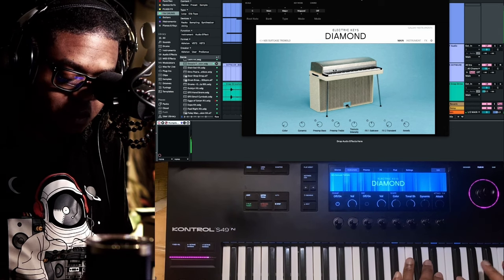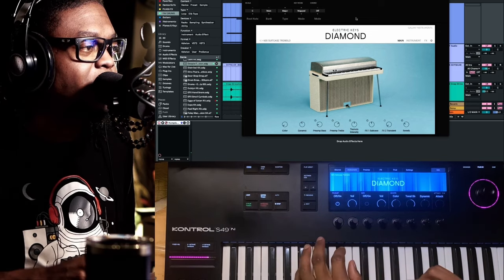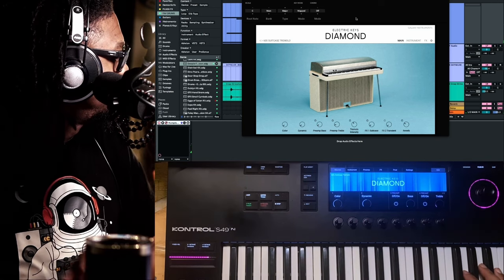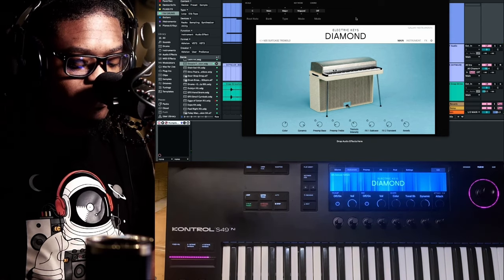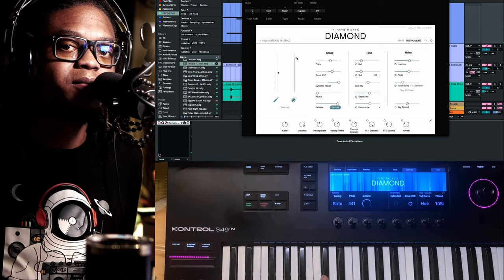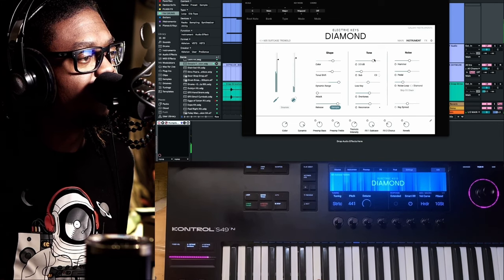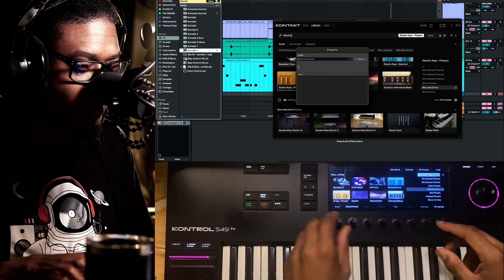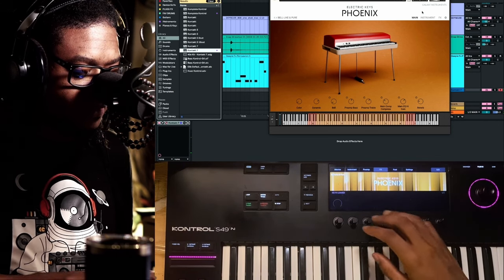Electric Keys by Native Instruments - Tines Duo - Review by Elib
00:00 | The Beat Result
03:13 | Reviewing Diamond
15:48 | Reviewing Phoenix
23:05 | Wrap Up